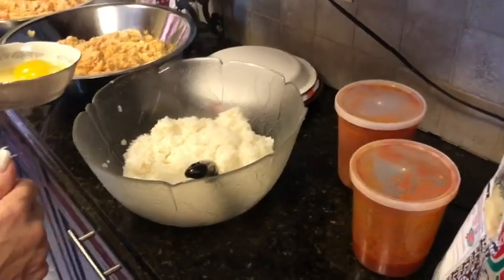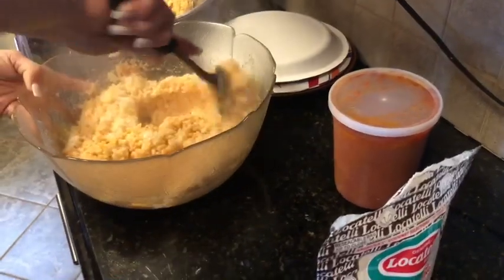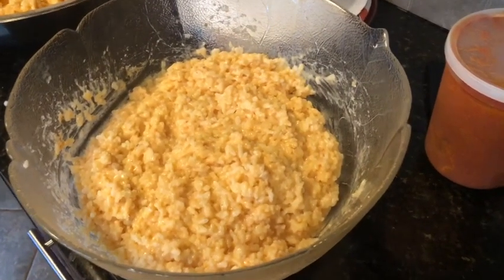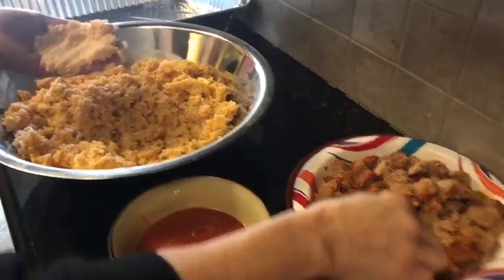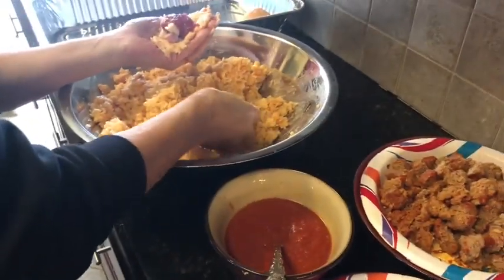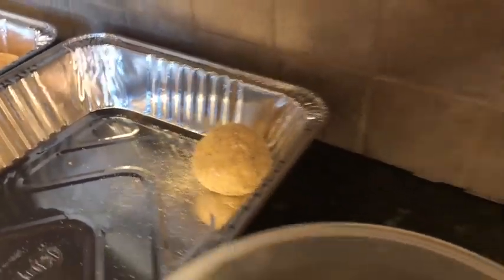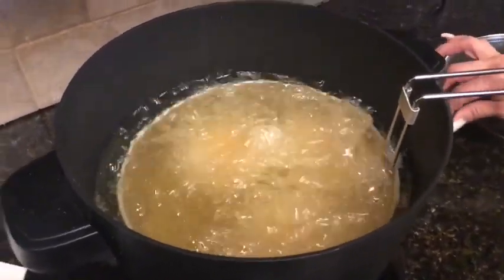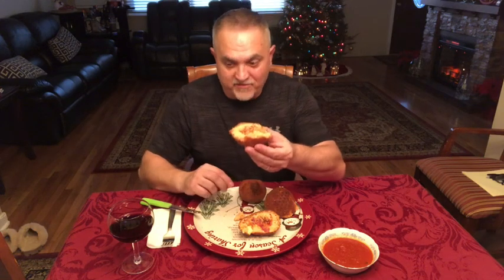Arancini! Best Rice Balls Recipe!!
For Twenty Rice Balls:
Three (3) cups of Rice
Six (6) cups of water
Cook the rice till water evaporated!
Put rice in a a bowl and add one Egg one pound of Locatelli Romano cheese
Add Tomatoes Sauce( already cooked)
In the Rice mix all together!
 Let the Rice cool in the fridge !
Content of the inside of riceball:
Meatball ,mozzarella,
Ham , salami  all cubed up.
Fallow my Wife Video and Cook eat and Enjoy!
Salute!!!